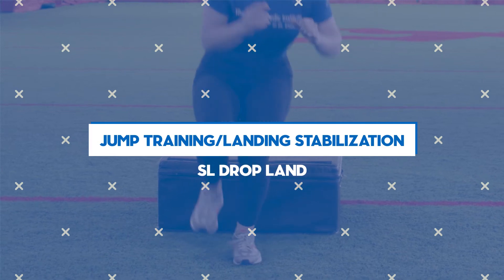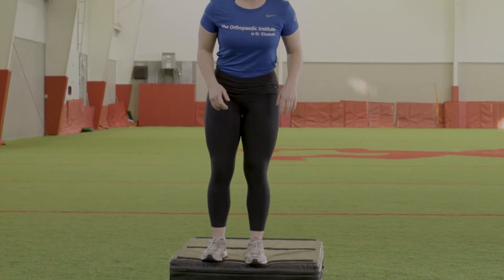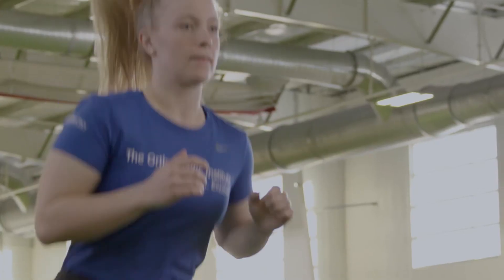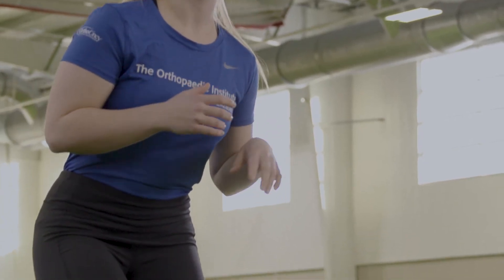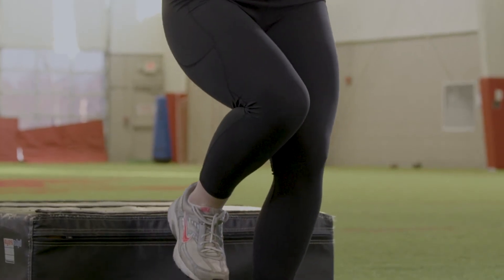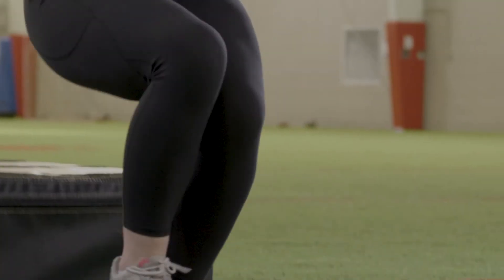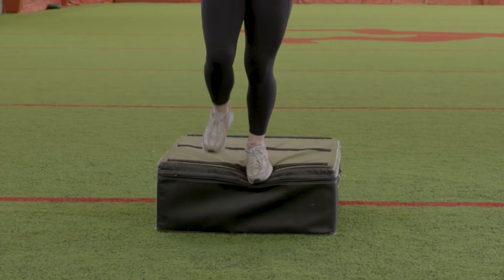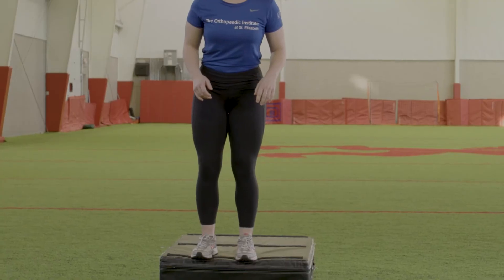ACL Injury Prevention Program: Jump Training/Landing Stabilization - Single Leg Drop Land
To learn more about ACL Injury Prevention Program at The Orthopaedic Institute at St. Elizabeth, please